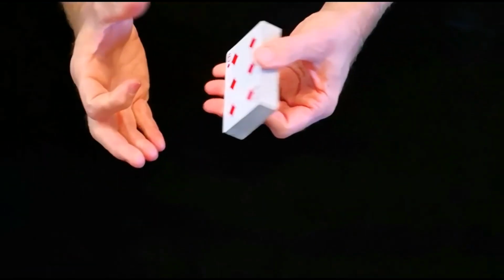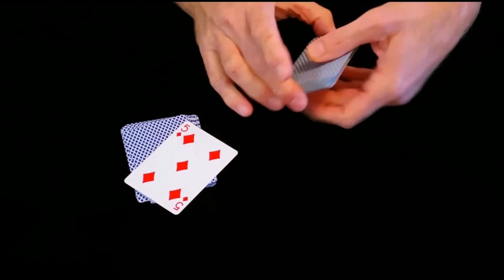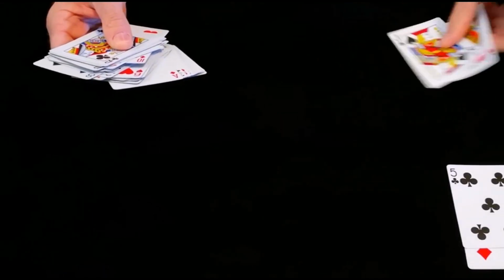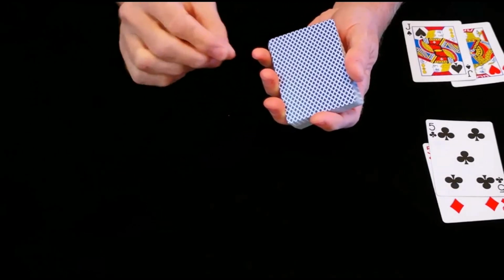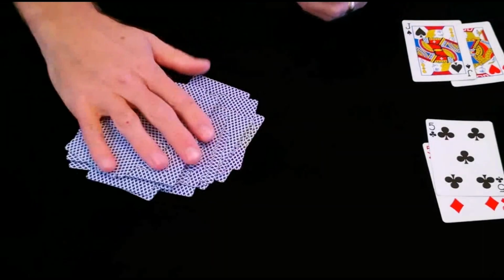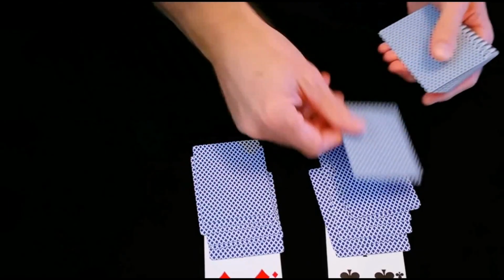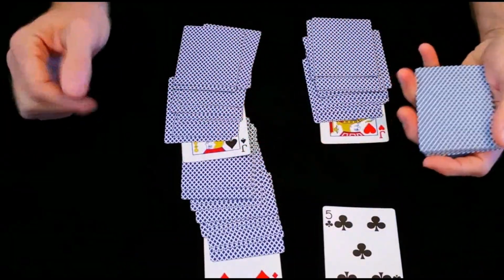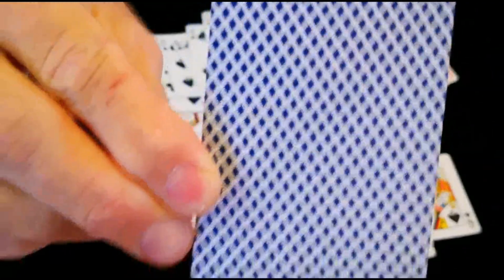Magician fooler version of Out of this world ( ootw)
I didn't mention it, but the spectators obviously deal the cards at the end which is why I sound like a nutter talking to myself!
If anybody knows how this is done, stick it in the comments. I'll be interested to see how many of you know it.